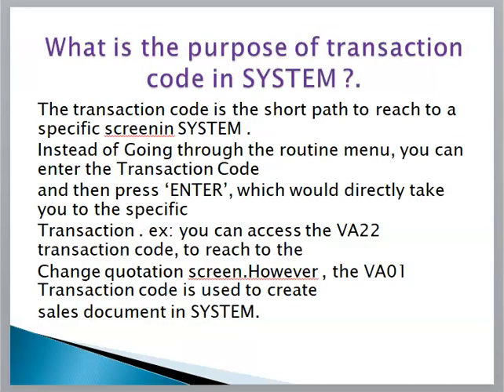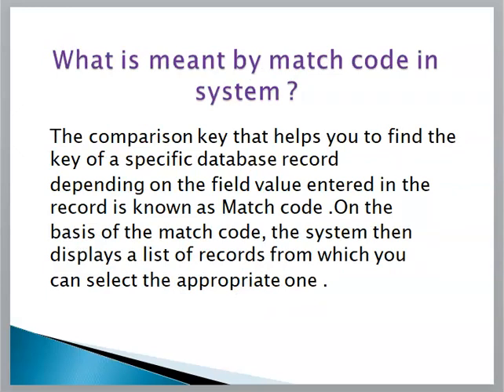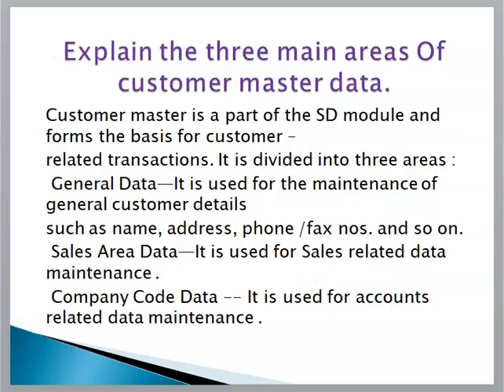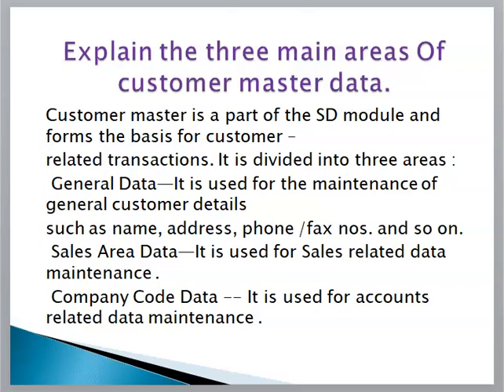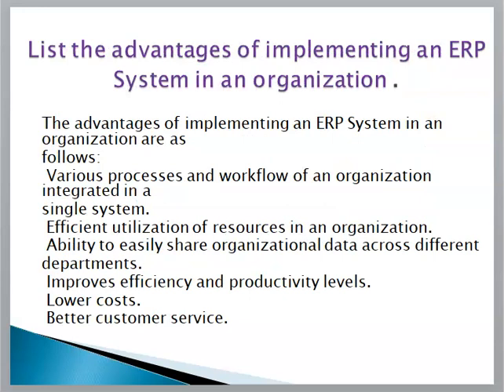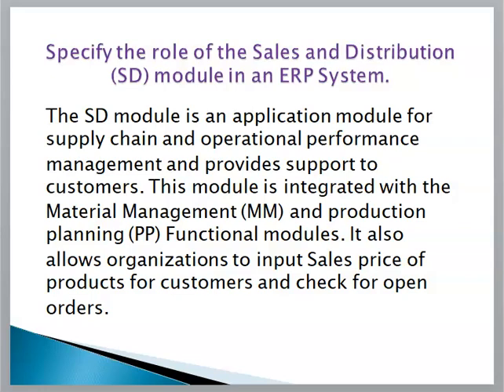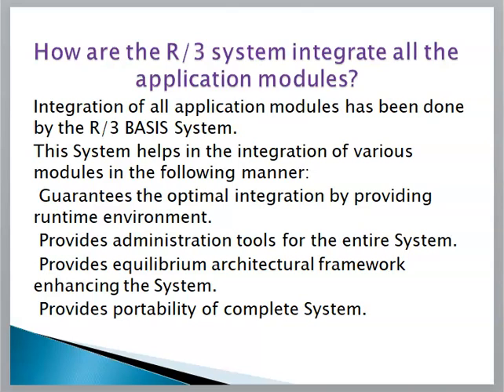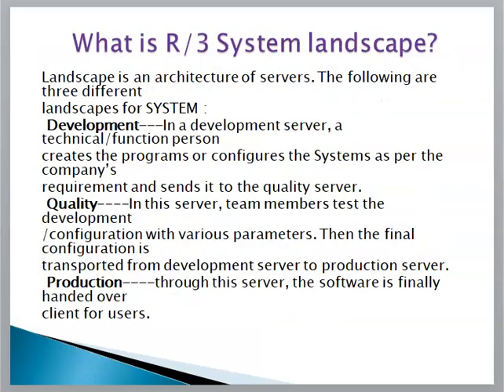SAP - SD Questions & Answers